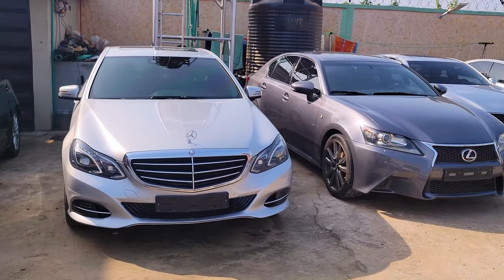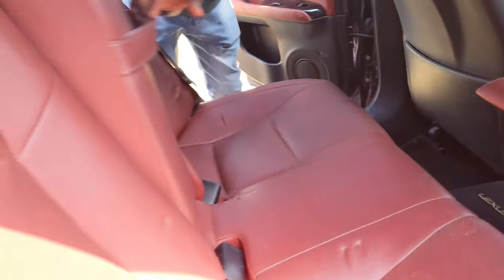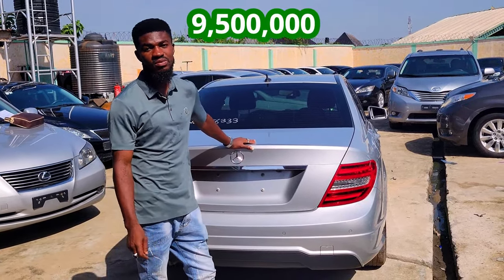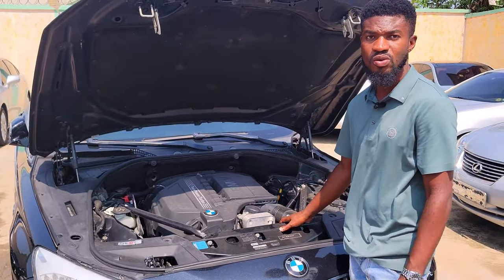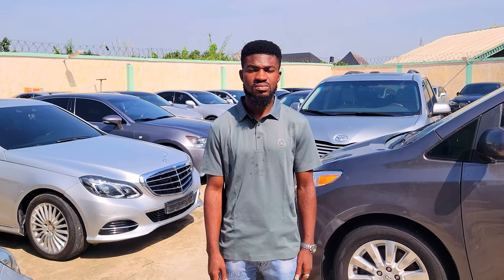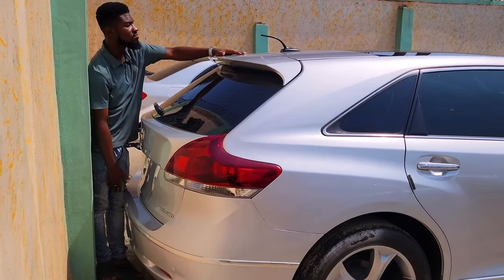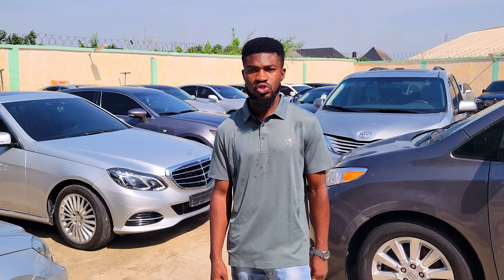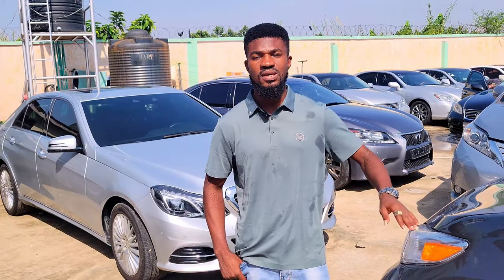Exploring the Market: Prices of Nigeria's Most Durable Foreign Used Cars in Lagos! 🚗💰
🚗💰 Explore the dynamic world of Nigeria's automobile market with our latest video, "Exploring the Market: Prices of Nigeria's Most Durable Foreign Used Cars in Lagos!" 🇳🇬🌍

Join us on a captivating journey through the bustling streets of Lagos as we delve into the prices of the most durable foreign-used cars that grace the roads of Nigeria. From sleek sedans to robust SUVs, we'll unravel the market trends and showcase the top picks for those seeking reliability and style.

In this insightful video, we'll break down the pricing details, highlighting the factors that influence the cost of these imported gems. Get ready for an in-depth analysis that covers popular brands, models, and key considerations that every potential car buyer in Lagos should know.

Whether you're a seasoned car enthusiast or a first-time buyer, this video is your ultimate guide to navigating the vibrant landscape of Nigeria's used car market. Don't miss out on valuable tips, expert insights, and a closer look at the vehicles that dominate the streets of Lagos.

🔍 Topics Covered:
✅ Pricing Trends in the Nigerian Market
✅ Top Durable Foreign Used Car Models
✅ Factors Influencing Car Prices in Lagos
✅ Expert Advice for Smart Car Buying

Hit the play button now and empower yourself with the knowledge you need to make informed decisions when it comes to purchasing a foreign-used car in Lagos. 🎥🚙

Let's embark on this adventure together and uncover the secrets of the Lagos automobile market! 🌟🚗💨